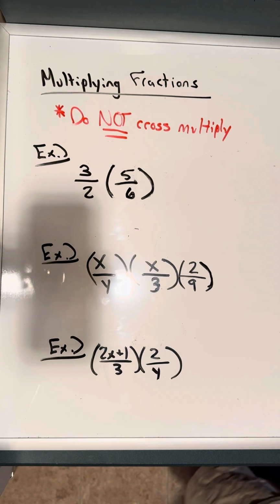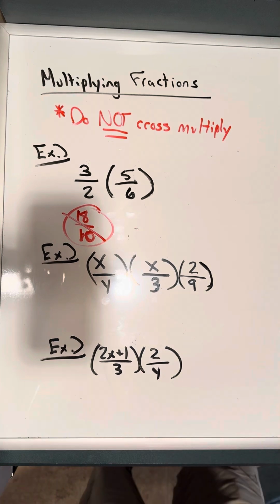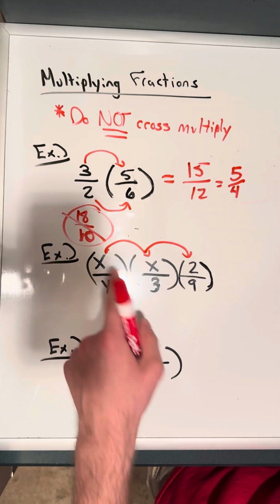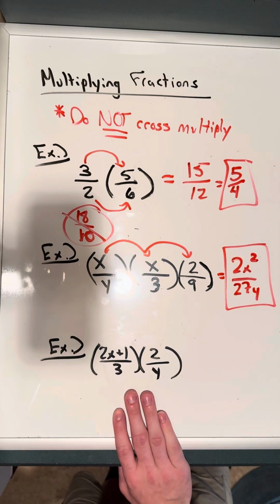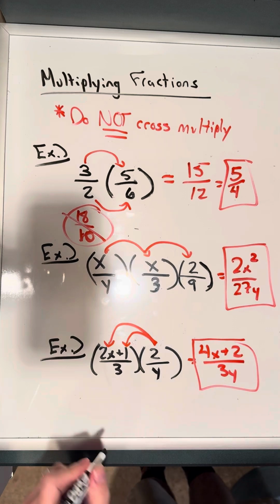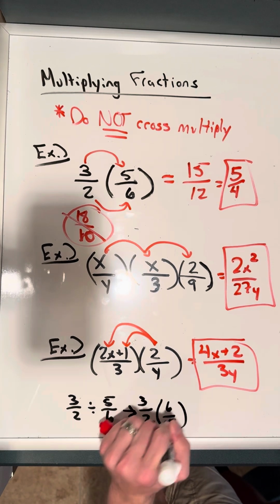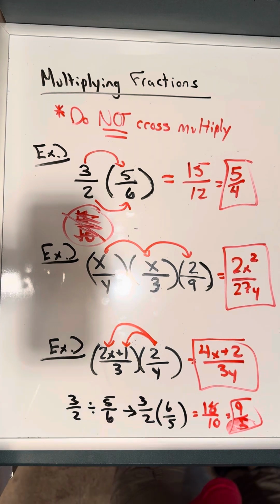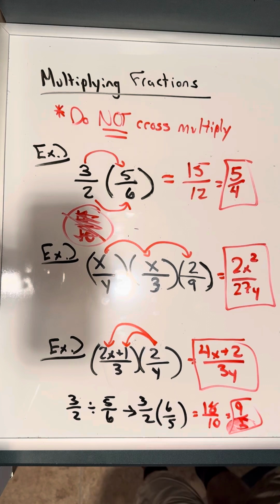Intro to Multiplying Fractions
Looking to get started in your math and science course(s)? Jump back in with a quick review guide on Multiplying Fractions.

Check out my full channel as I will be posting videos for both math and science.